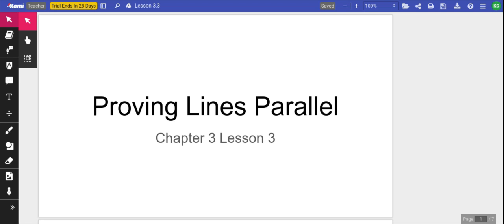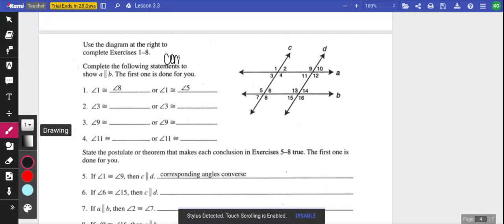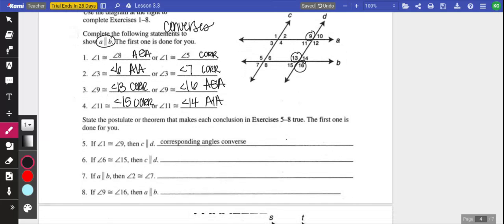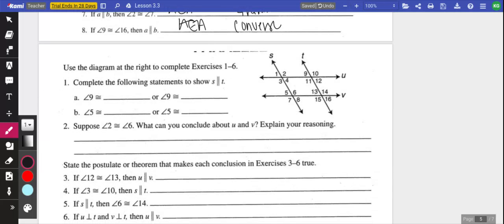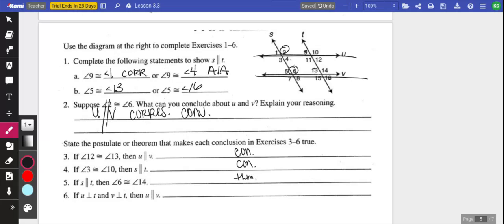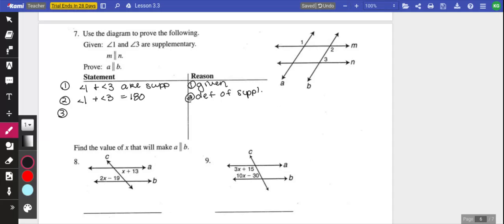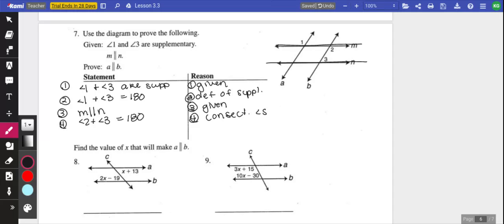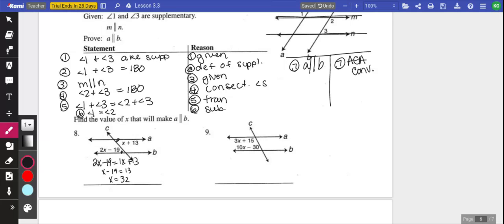Inf. Geo. Lesson 3.3